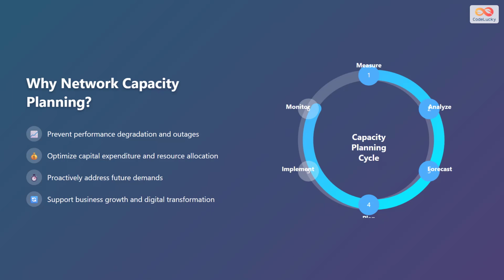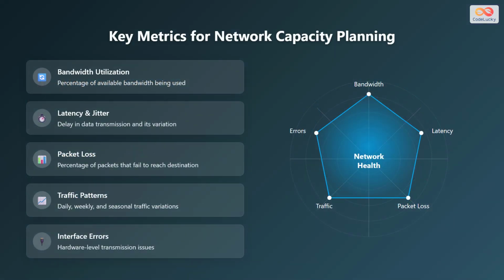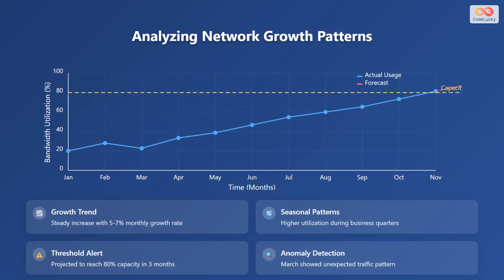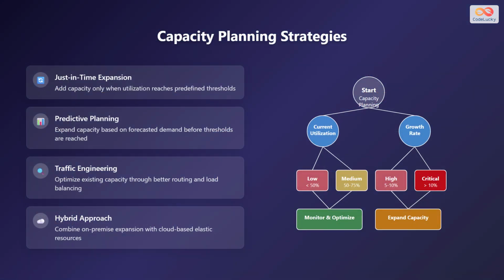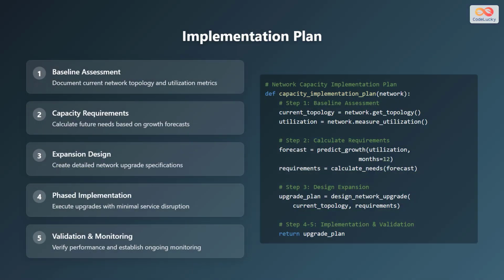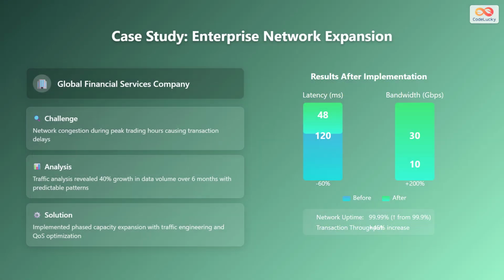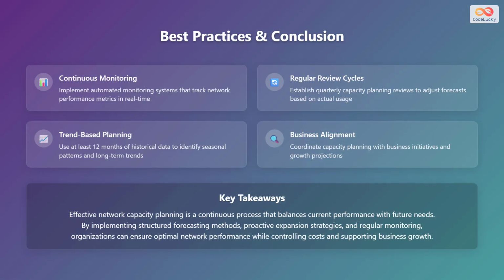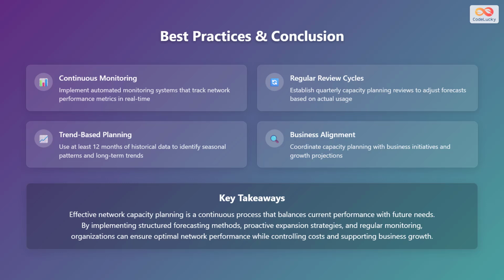Network Capacity Planning: Forecasting & Optimizing Network Growth for Beginners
Learn the fundamentals of network capacity planning! 🚀 This video breaks down how to forecast and optimize your network's growth to ensure peak performance and avoid costly outages. Perfect for beginners!

We'll explore why capacity planning is essential, covering key metrics like bandwidth utilization, latency, and packet loss. Discover various forecasting methods, including trend analysis, regression, and machine learning, explained in simple terms.📈

Understand different capacity planning strategies, from just-in-time expansion to predictive planning, and see a real-world case study of how a global financial firm successfully tackled network congestion.💼 Plus, get actionable best practices for continuous monitoring, regular reviews, and business alignment. 🛠️

By the end of this video, you'll have a solid understanding of how to proactively manage your network's capacity, control costs, and support your organization's growth! 💰

Chapters:
00:00 - Network Capacity Planning
00:13 - Why Network Capacity Planning?
00:46 - Key Metrics for Network Capacity Planning
01:21 - Forecasting Methods for Network Growth
01:55 - Analyzing Network Growth Patterns
02:26 - Capacity Planning Strategies
03:00 - Implementation Plan
03:39 - Case Study: Enterprise Network Expansion
04:20 - Best Practices & Conclusion
05:13 - Outro